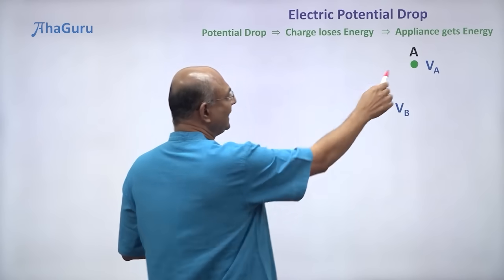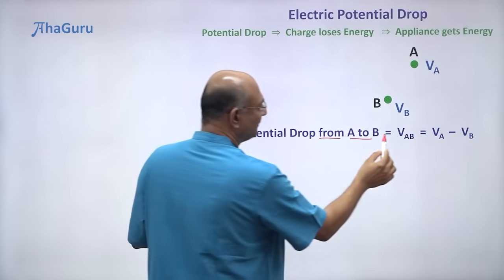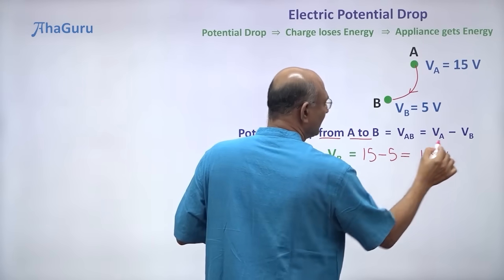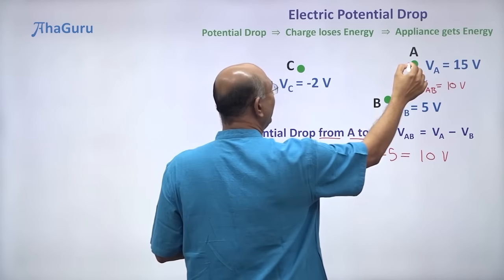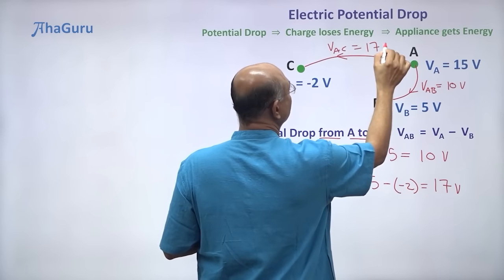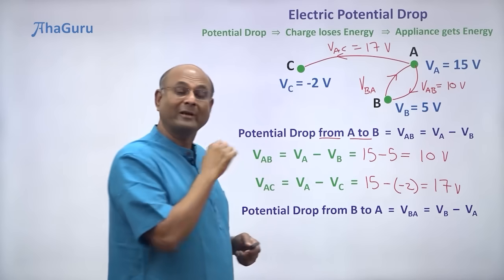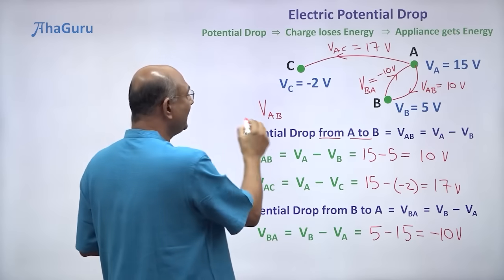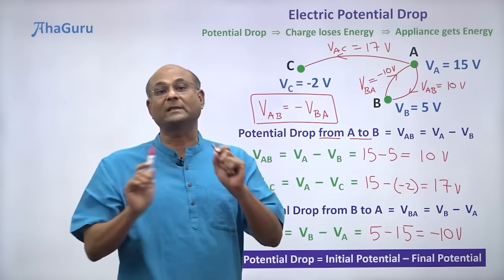Electric Potential Drop | Class 12 Physics | Electric Circuits | AhaGuru | IIT JEE & NEET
Do you want to help your child master 𝐄𝐥𝐞𝐜𝐭𝐫𝐢𝐜 𝐂𝐢𝐫𝐜𝐮𝐢𝐭𝐬?  👩‍💻

Enroll them for AhaGuru's 𝐄𝐥𝐞𝐜𝐭𝐫𝐢𝐜 𝐂𝐢𝐫𝐜𝐮𝐢𝐭𝐬 𝗟𝗜𝗩𝗘 𝗰𝗹𝗮𝘀𝘀𝗲𝘀, so they can:

✅ Learn from an expert Physics teacher
✅ Get 100% concept clarity
✅ Master each concept with regular practice

Make the most of this opportunity to empower your child with a vital life skill!

For further details contact @ 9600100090